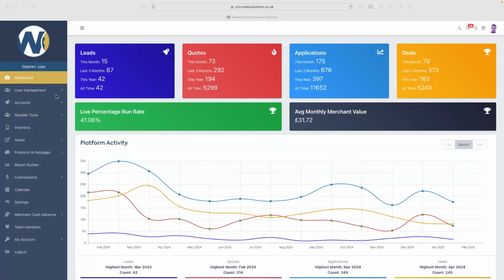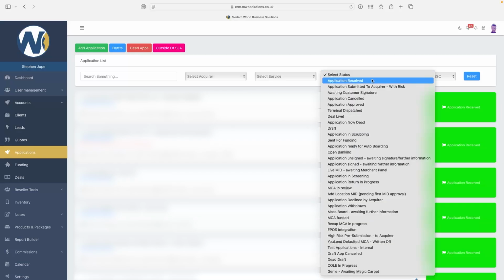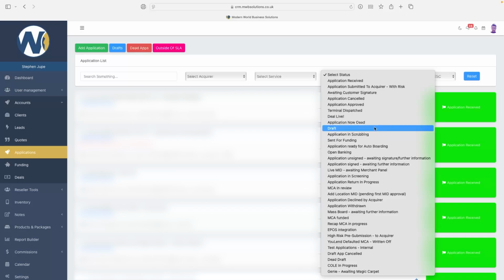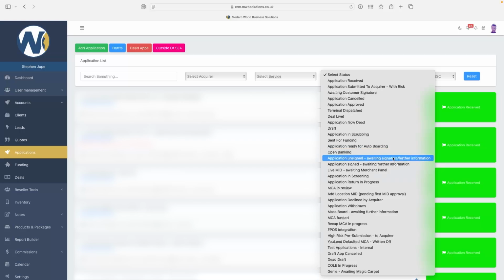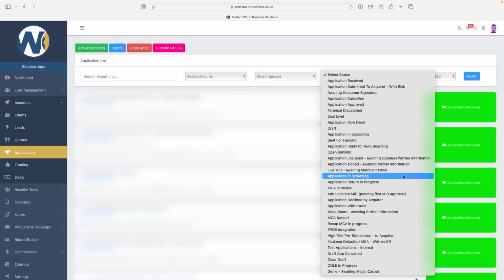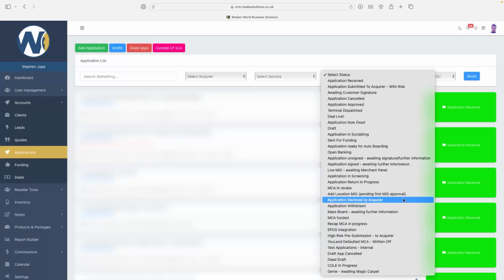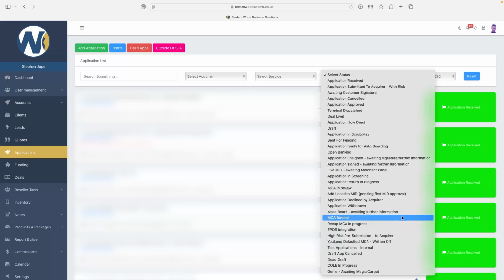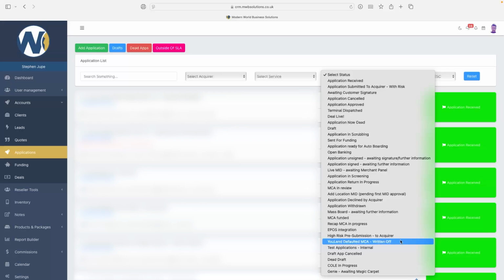The Platform - Application Runway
This video takes you through the application runway and the many different applications available to choose from.